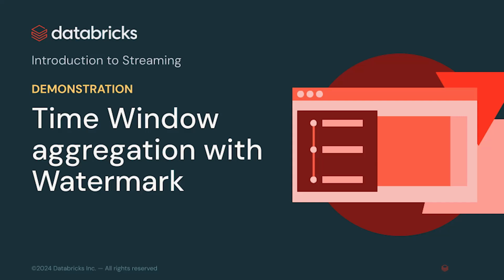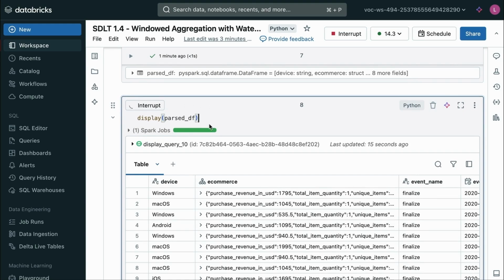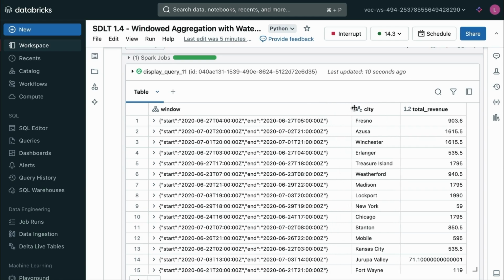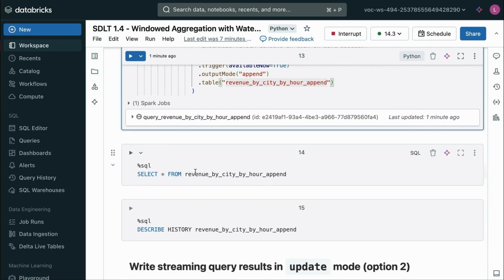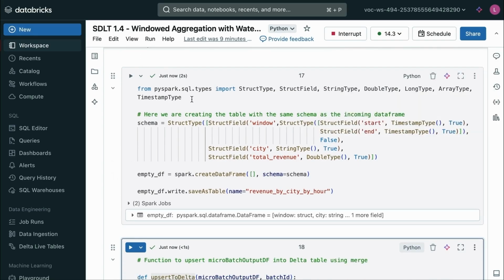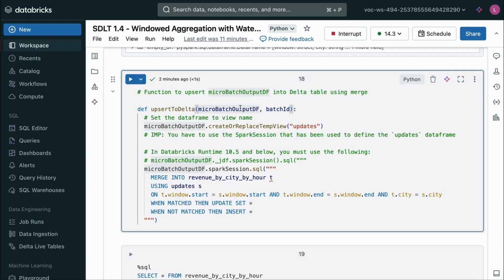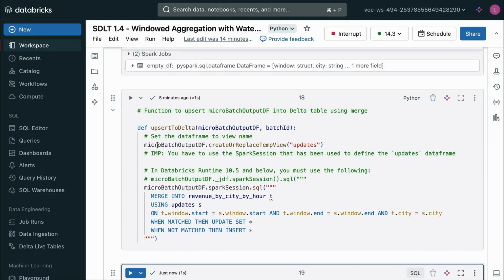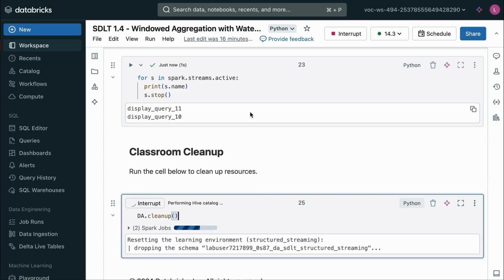7Databricks Streaming and Delta Live Tables Demo Time Windows Aggregation with Watermark